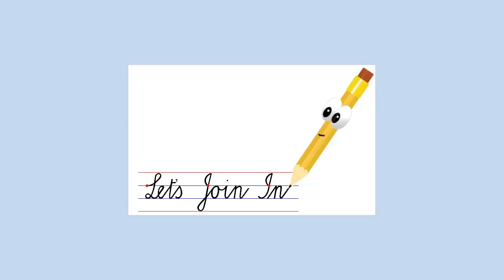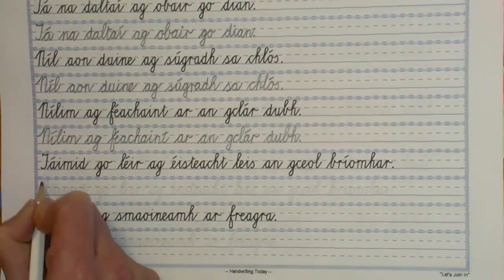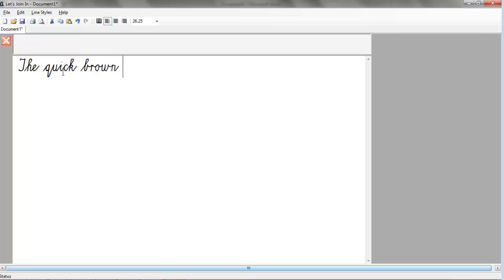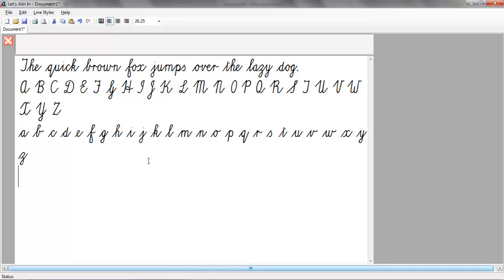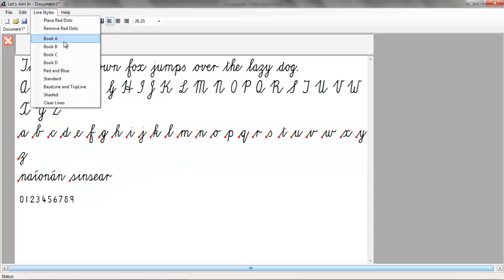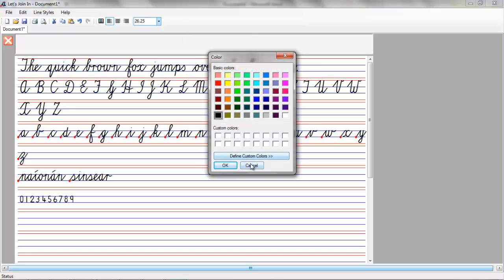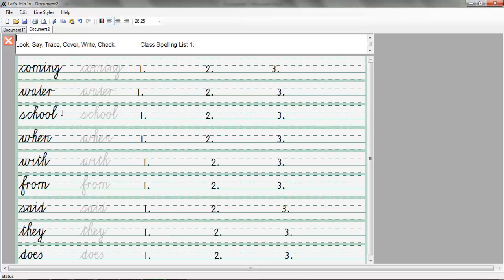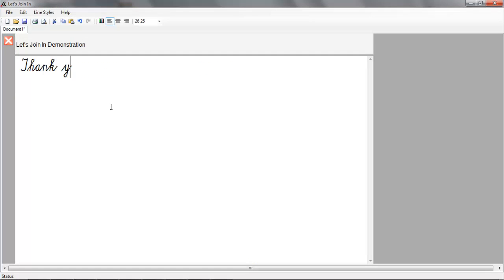Let's Join In Demo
An innovative CD that allows teachers to create their own worksheets in the cursive style for added practice in handwriting, with cross curricular applications.

This CD complements the Handwriting Today programme, using the same cursive style.